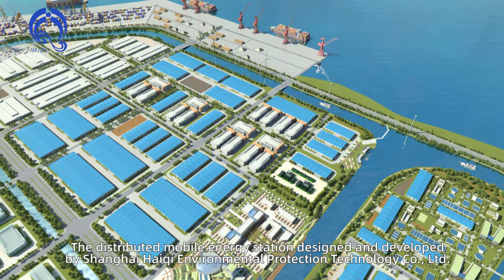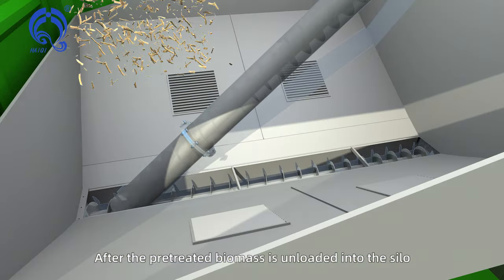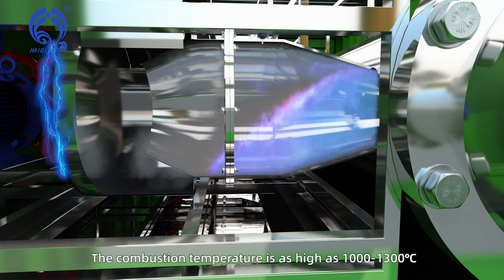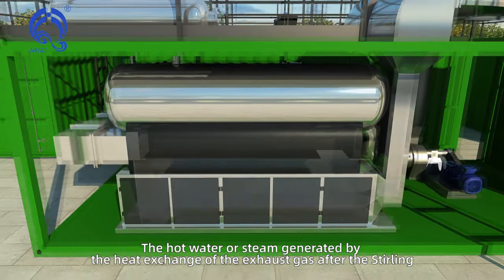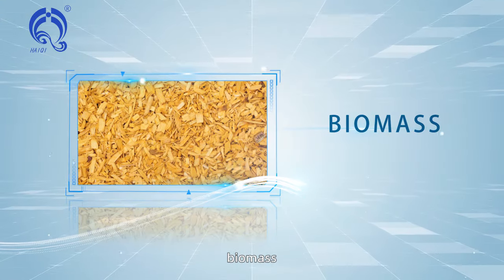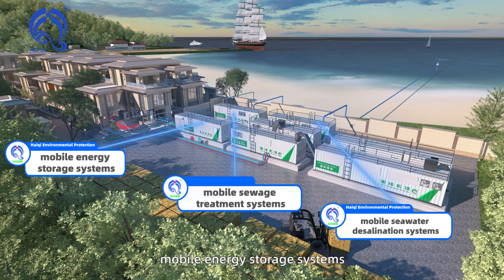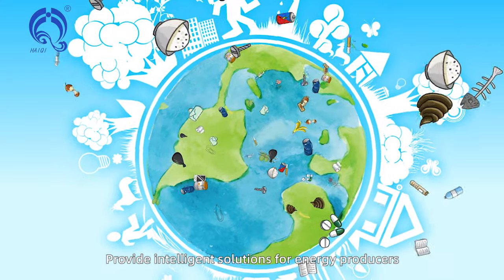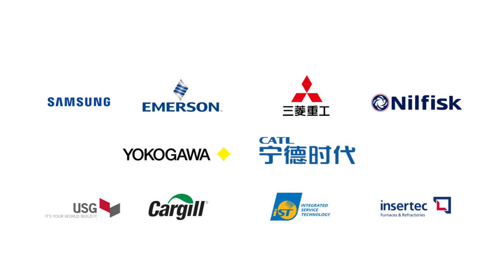Biomass Gasification Power Plant ，Waste To Energy，Biomass Small Mobile Gasification Plant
The main applicable objects are regional users where electricity, heat and cold supply are concentrated, such as business centers, schools, hospitals, residential areas, etc. Small and micro distributed energy stations are generally used for users of residents and independent commercial institutions; large-scale distributed energy stations generally implement heat, electricity, and cooling tri-generation to solve the supply of electricity, heat and cold for regional users.